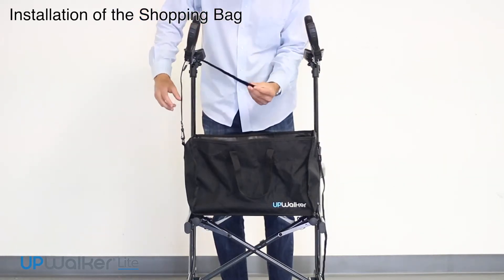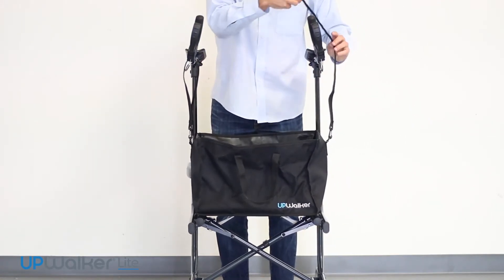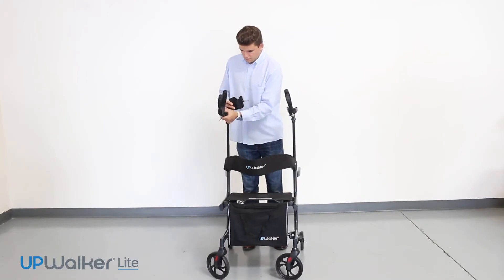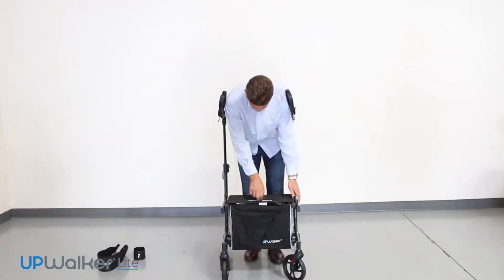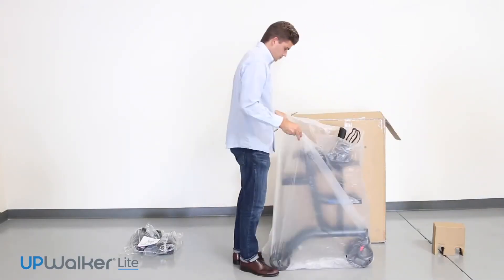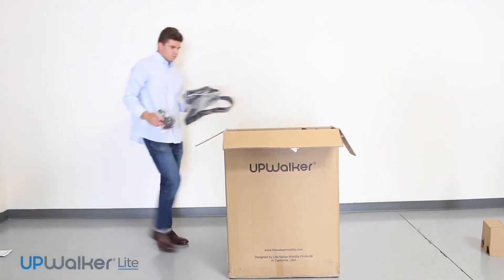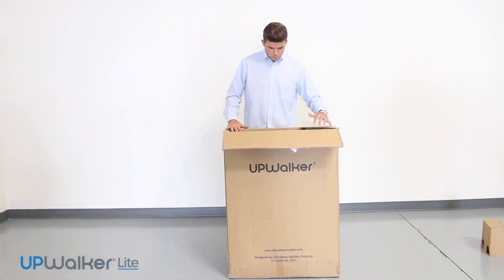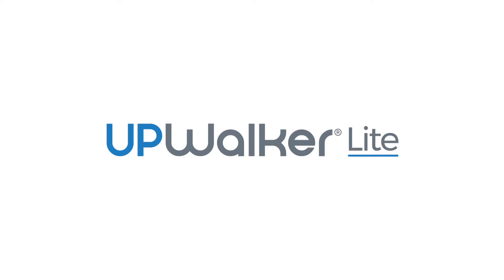How to Install Shopping Bag on UpWalker Lite?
1. Shopping bag will sit on the seat underneath the handgrips.
2. When placing the shopping bag on the seat you will notice that there are straps on the left and right side which should be placed over the hand grip.
3. Using Velcro material wrap the straps around the handgrip.